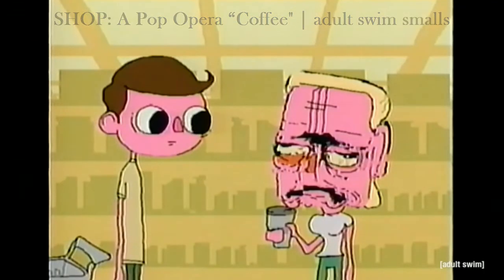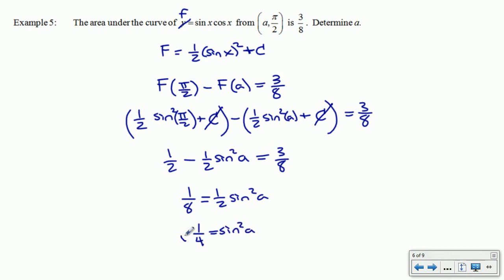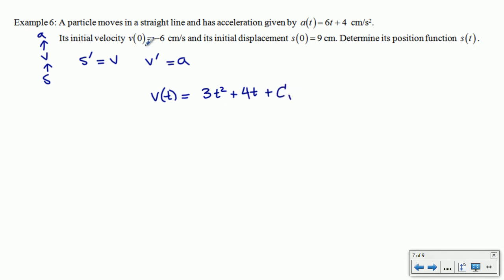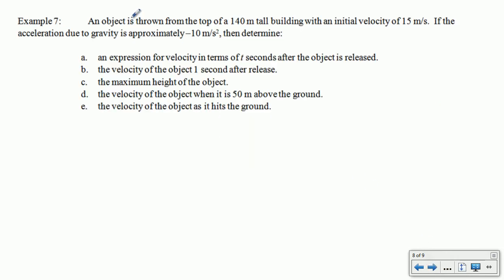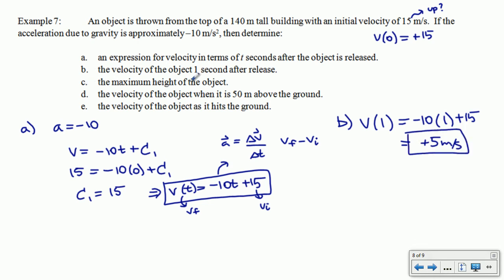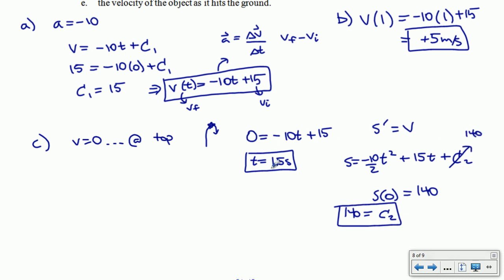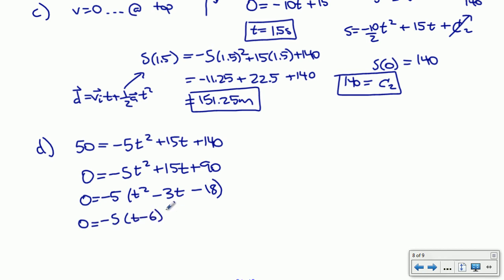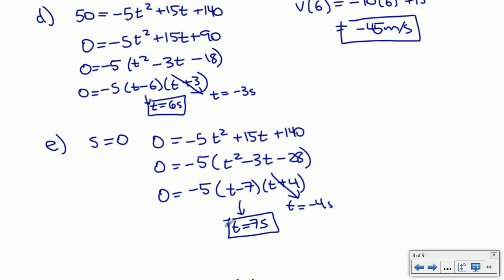5.5) Differential Equations Continued